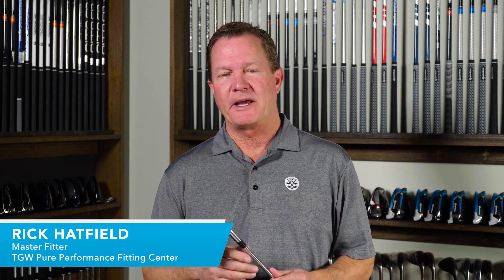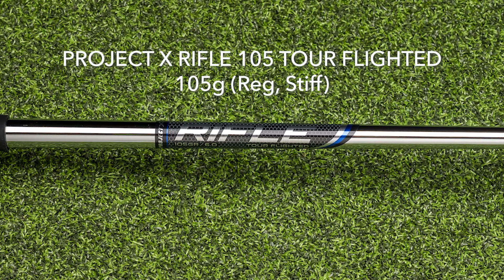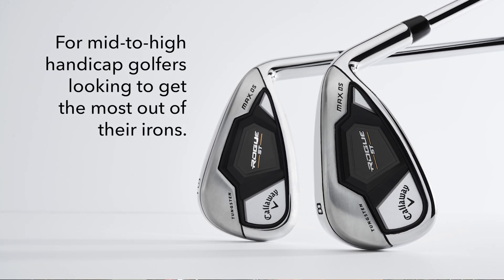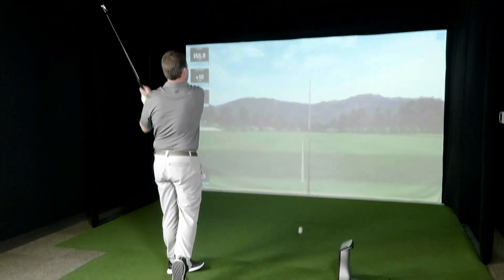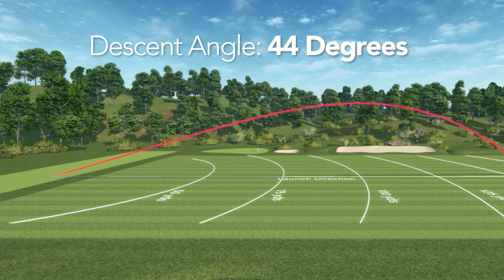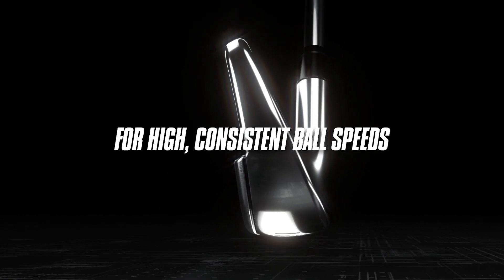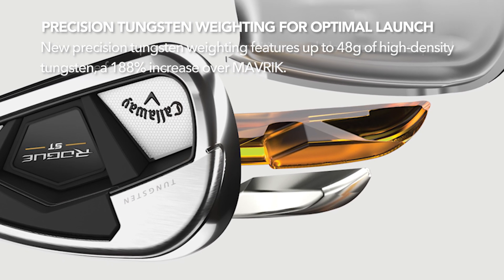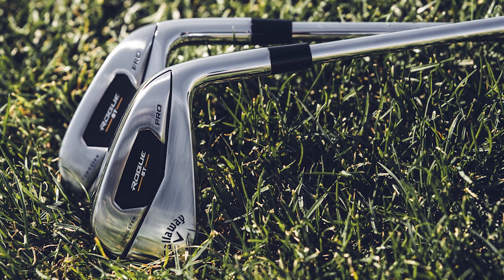Callaway Rogue ST PRO Irons Review by TGW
Calalway Rogue ST Pro irons back distance and forgiveness in a hollow body and player's shape. See how they performed for Rick Hatfield, TGW's Master Fitter and resident product expert.